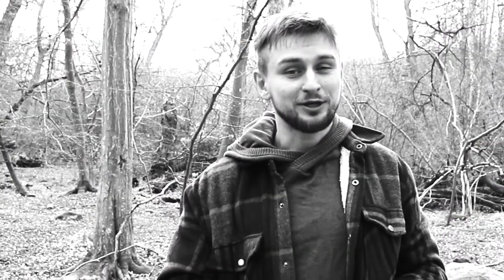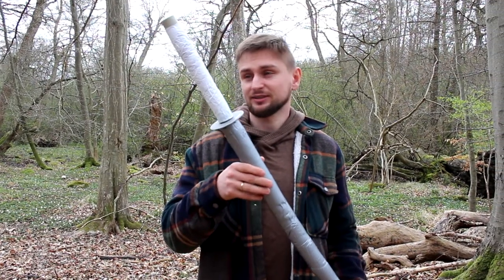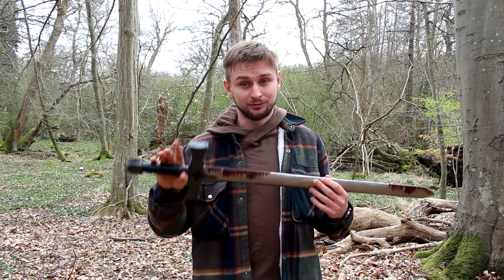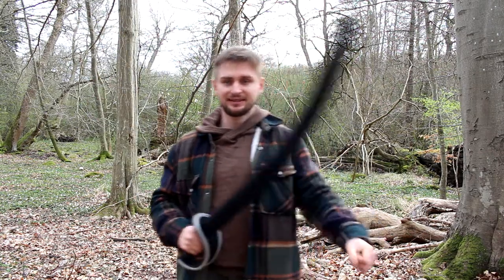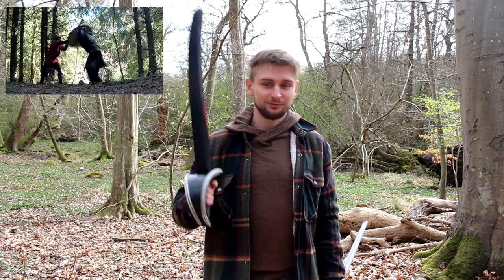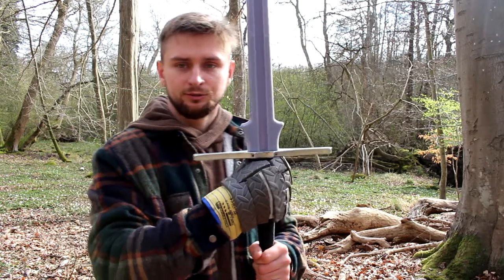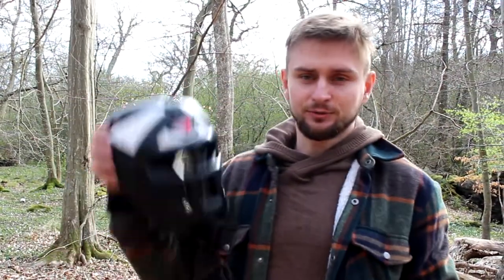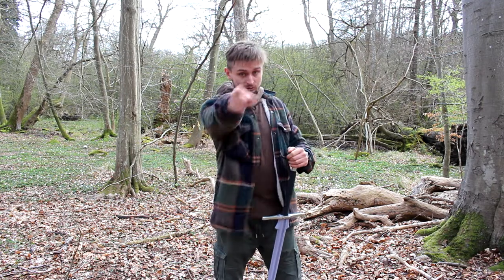HOW TO START your training with WEAPONS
I am quite new to weapons fighting. In this video i want to share my experience and advices for people who are also going to start their adventure with weapon fighting : )

00:00 Intro
00:17 How to start
01:07 Weapons
04:17 Gloves
05:28 Headgear
06:29 End